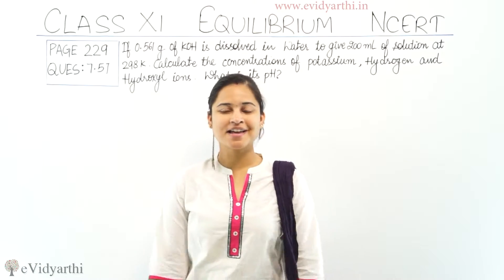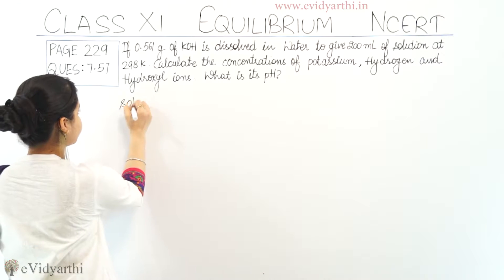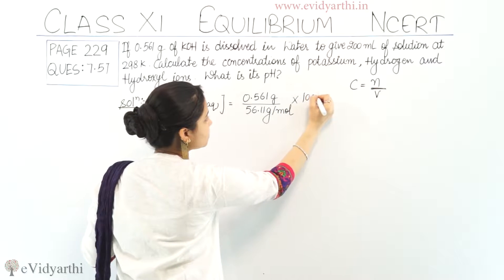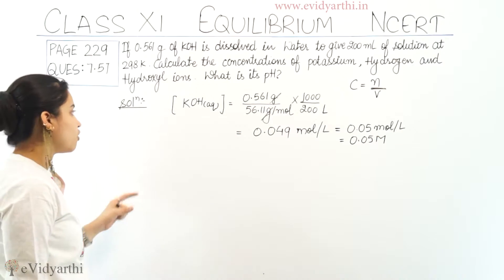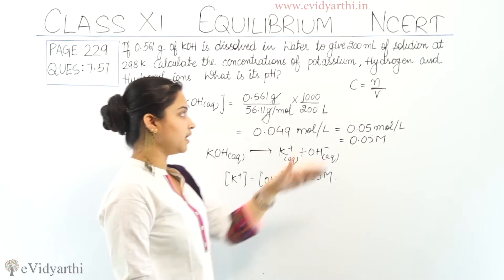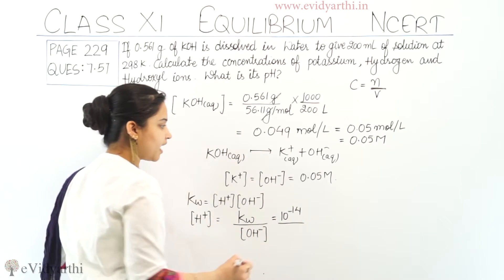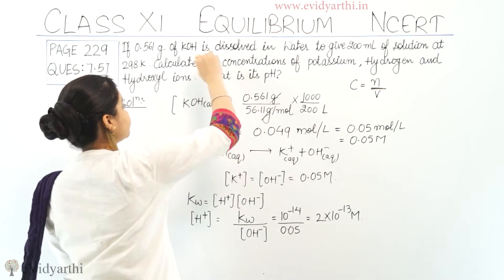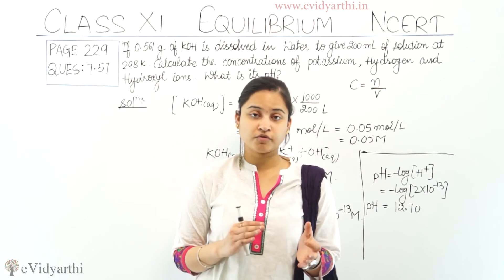Equilibrium Page 229 Q 7.57 Class 11 CBSE Chemistry